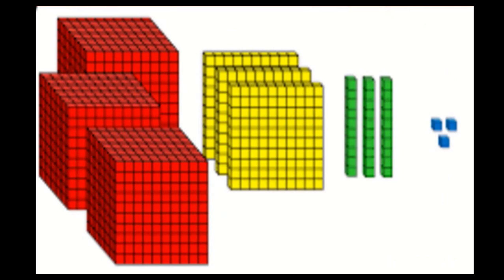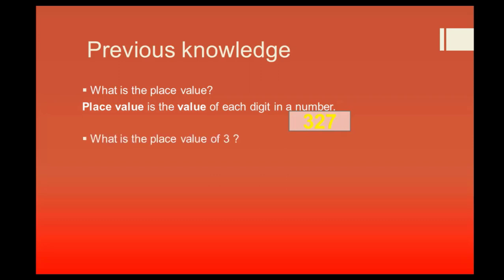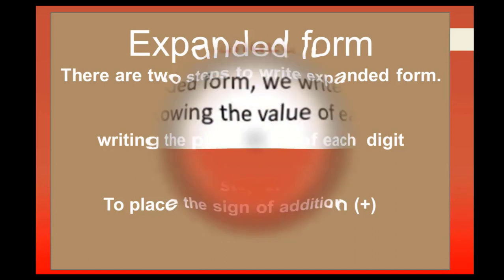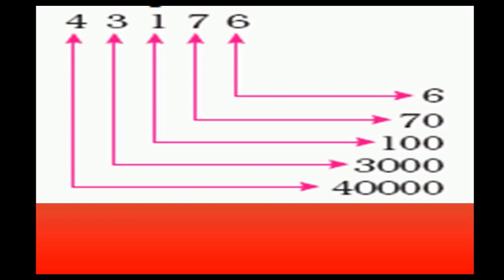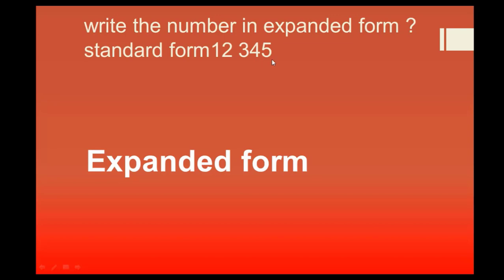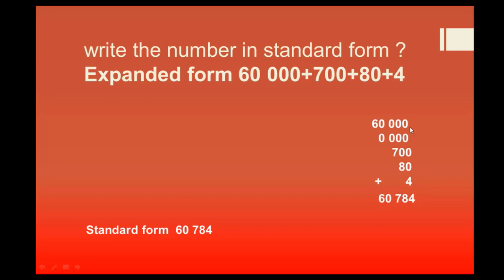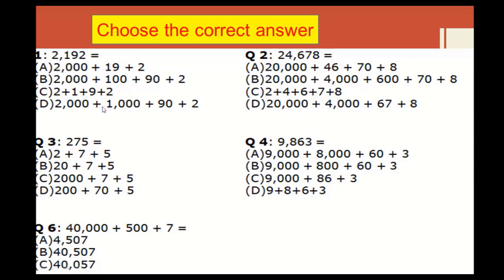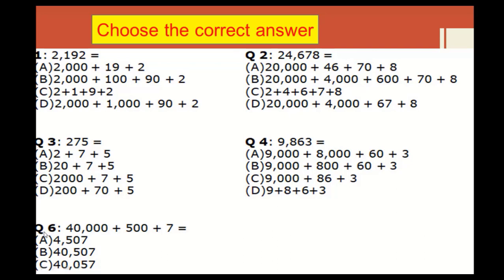Class 3 Maths expanded and standard form by samina sardar